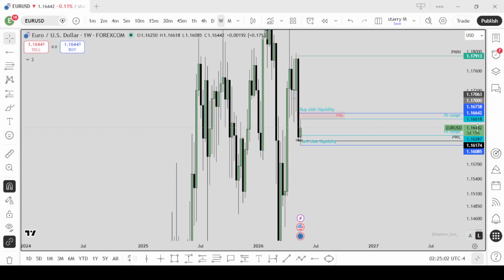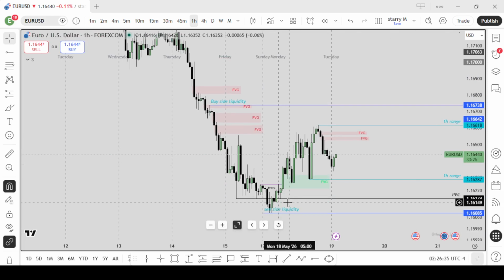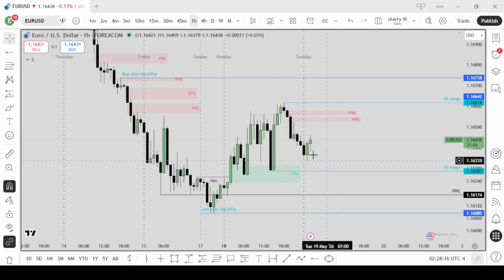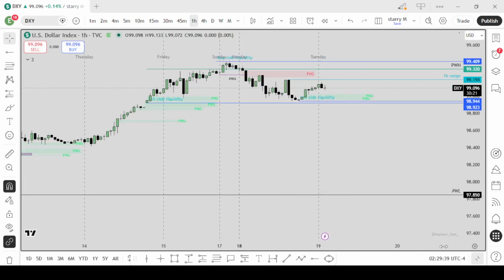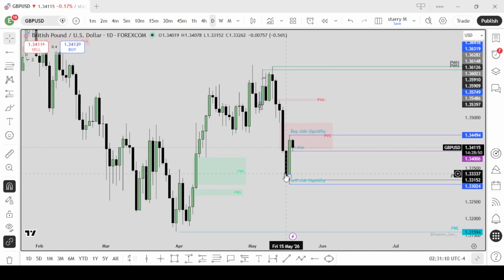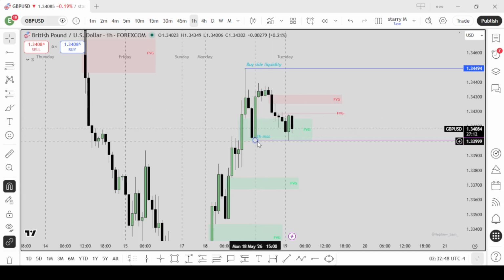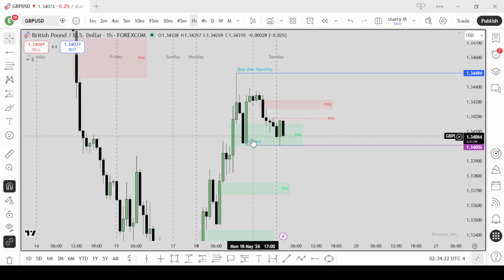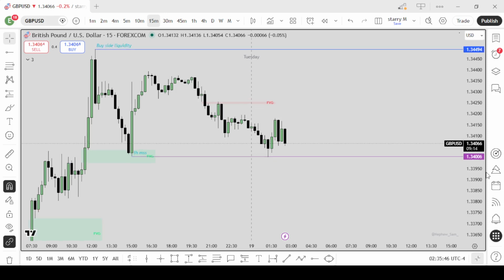EURUSD, GBPUSD, DXY Daily Analysis ICT, ICC Strategies 19/5/2026